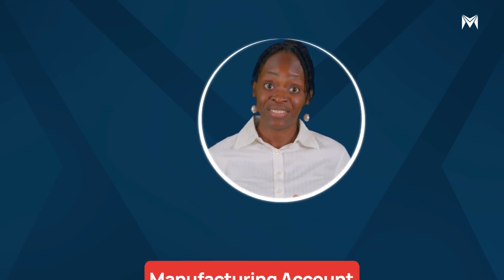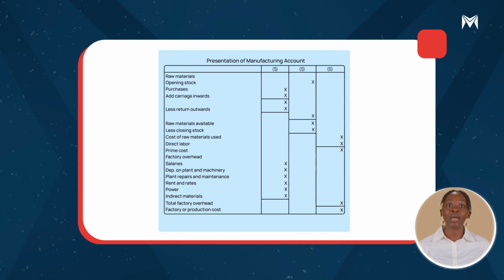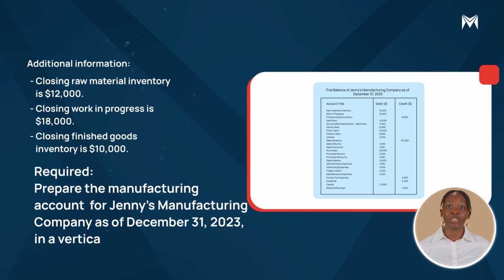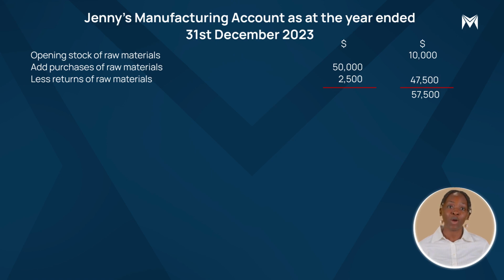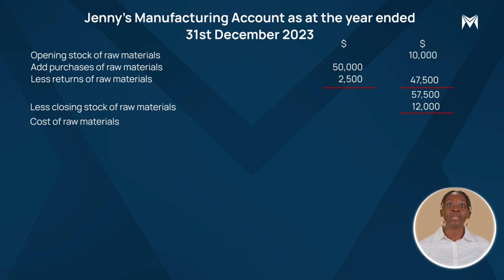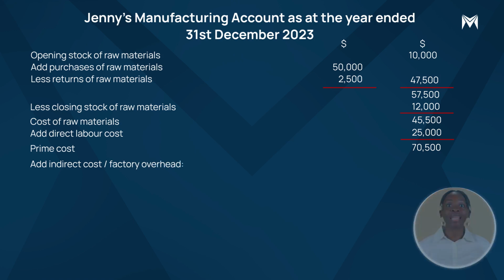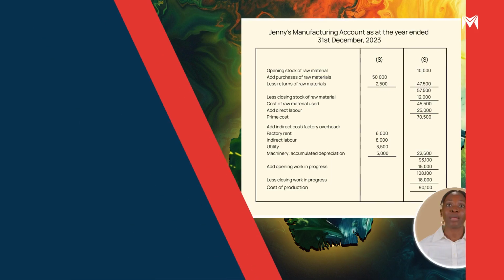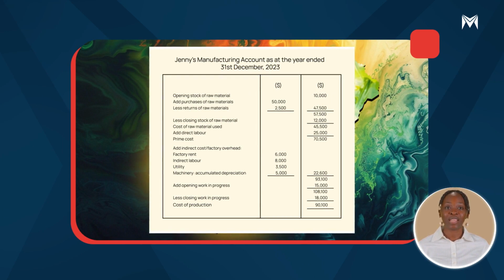Week 2 Introductory Video Manufacturing Account ACC 202 Financial Accounting II